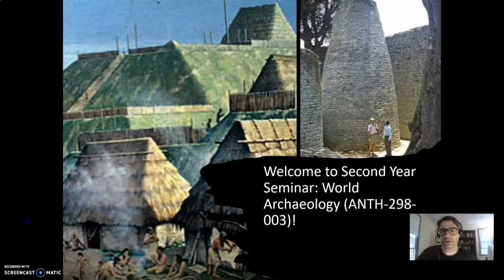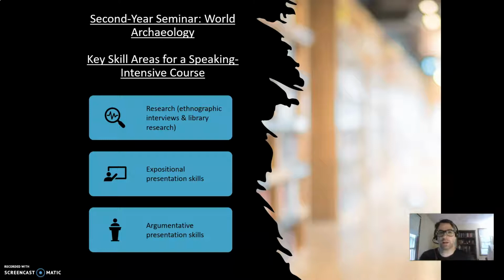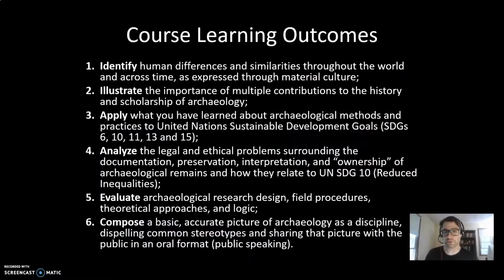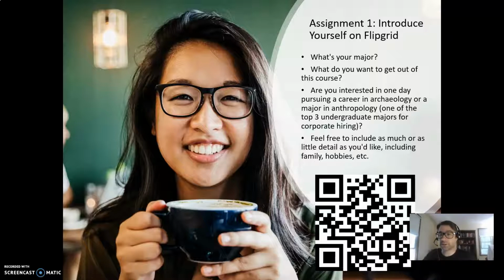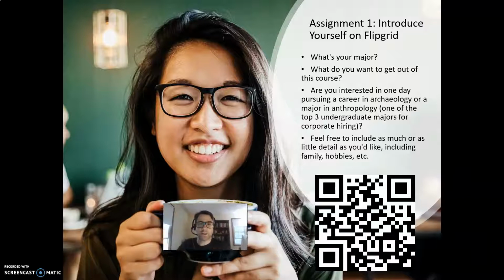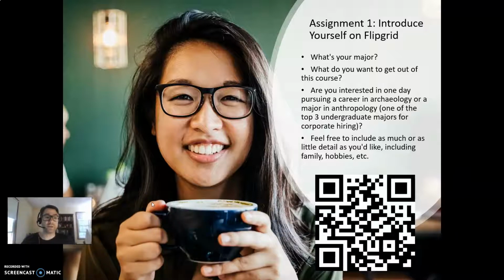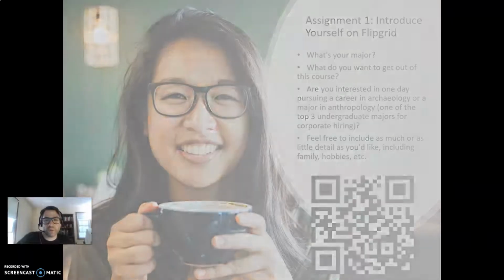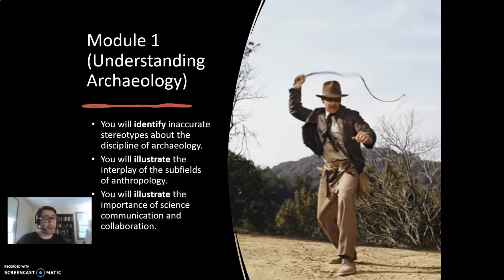Introduction to ANTH-298 (World Archaeology)